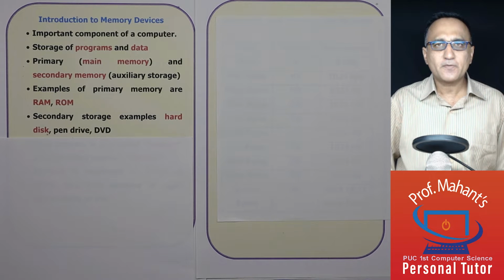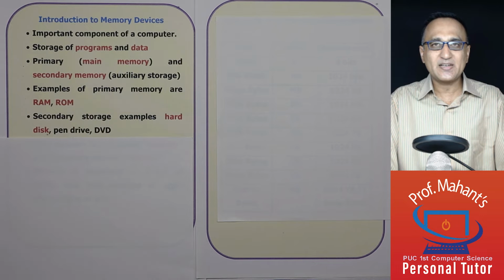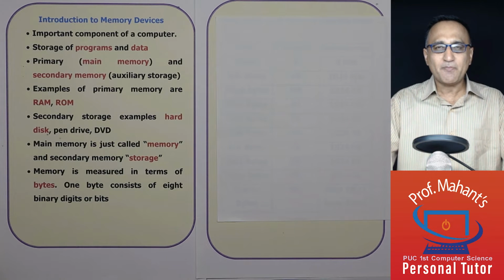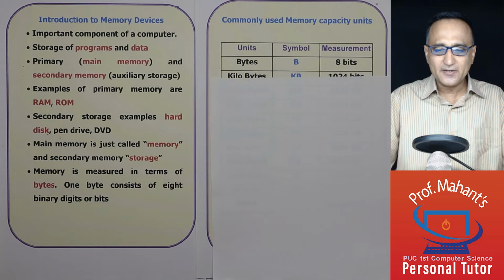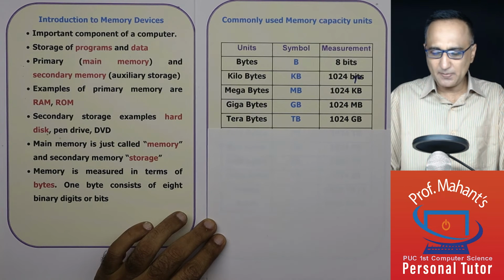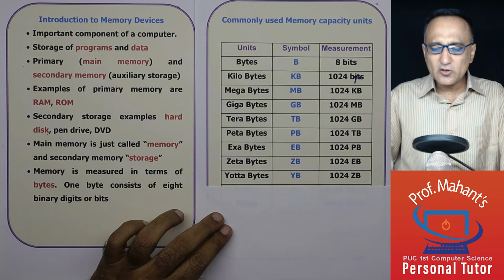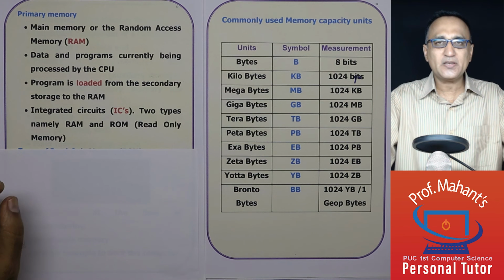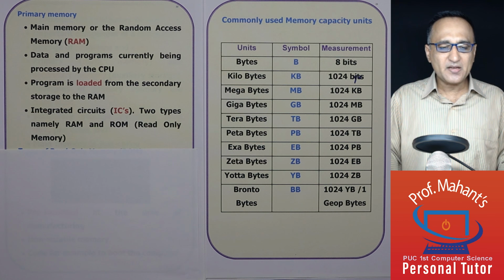707 Intro to Main and Secondary Memory AND Units of Memory Measurements